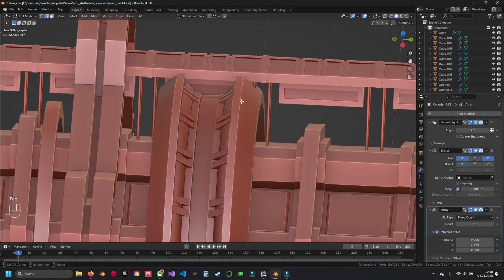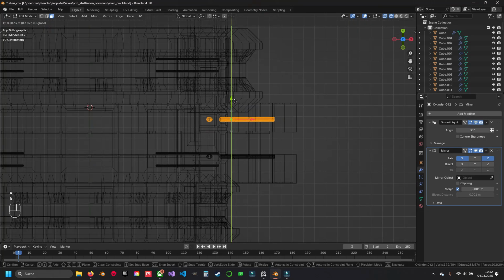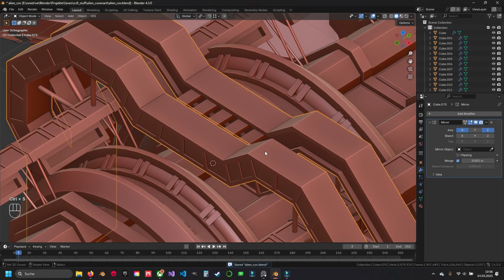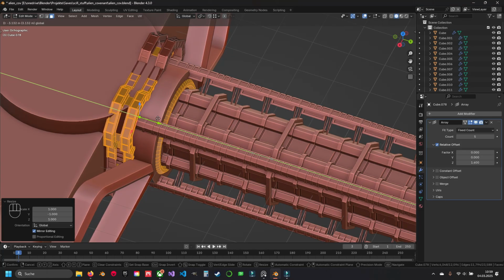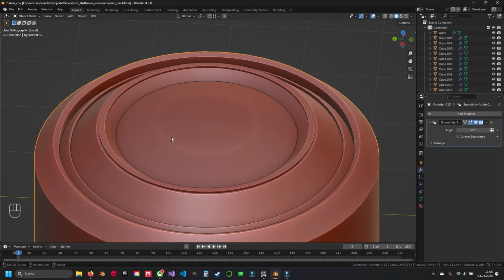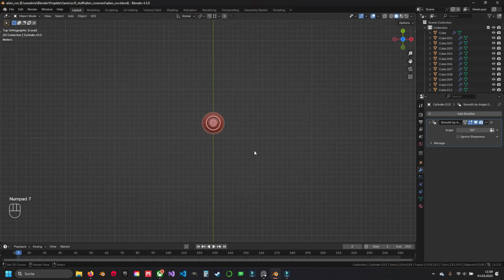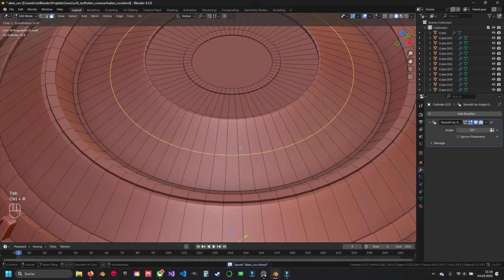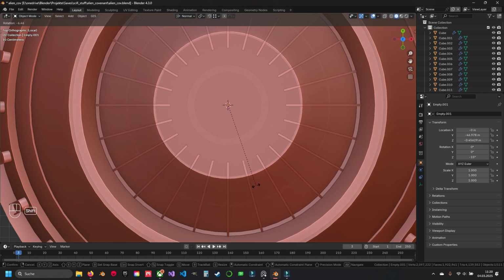Chapter: High Poly Modeling scifi ship "Covenant" part 19